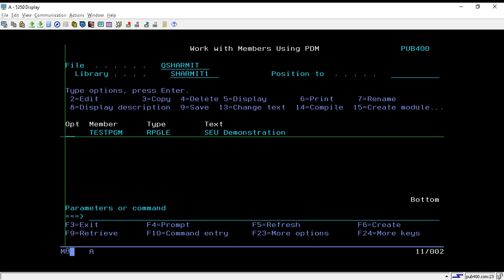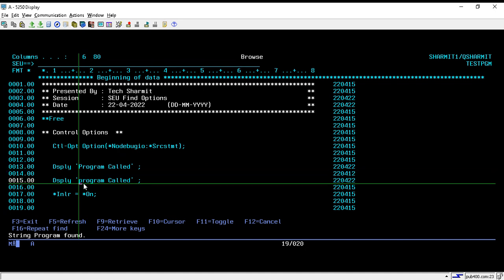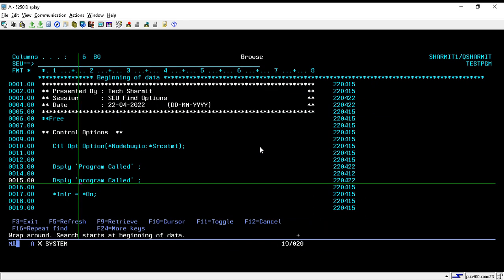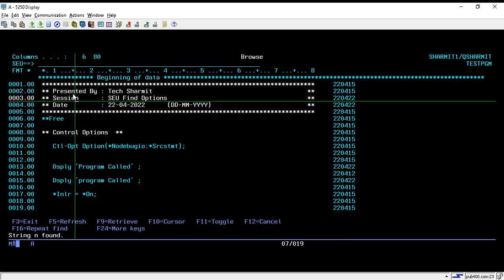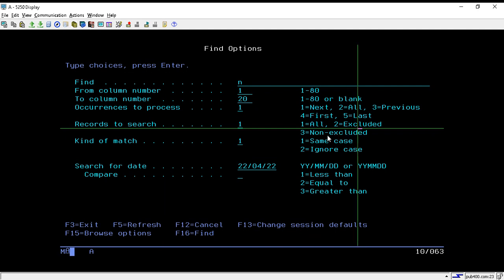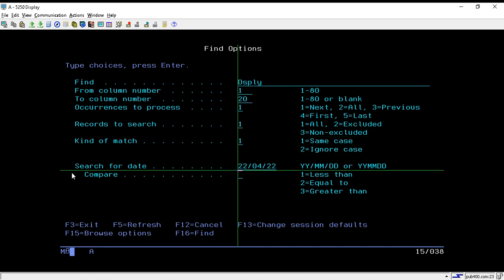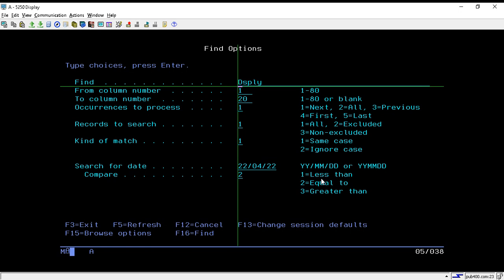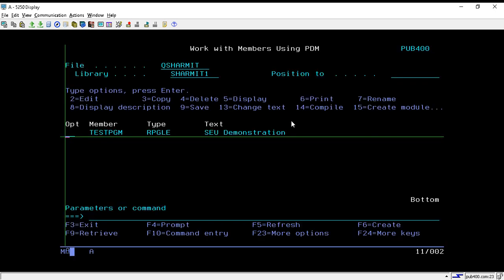IBMi (AS400) - SEU- Find options | Rpgle programming tutorial | as400 tutorial for beginner English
1. How to perform search effectively using SEU Find Options.
2. How to find source changes for a particular date.

Please join the below group for more such content:-